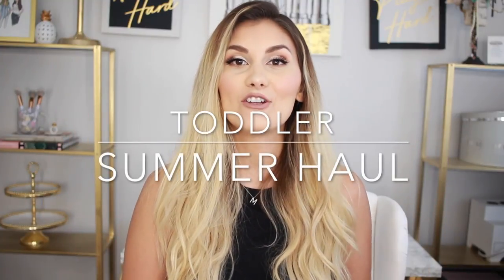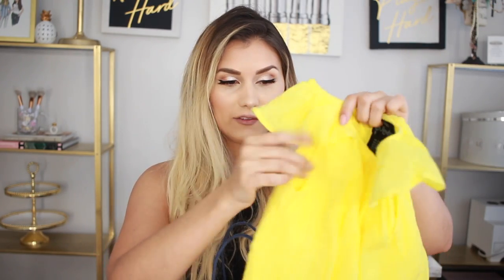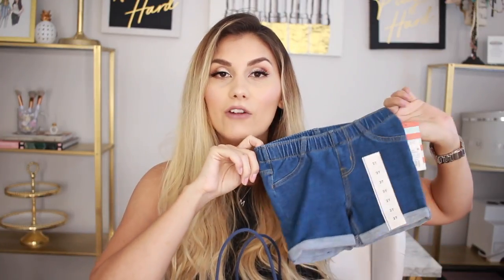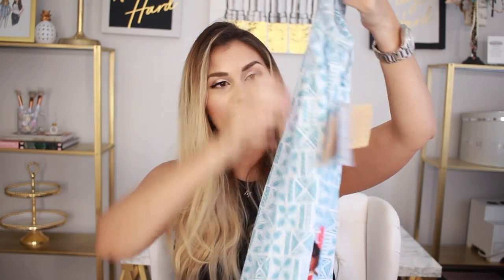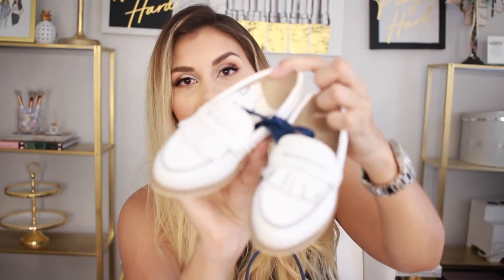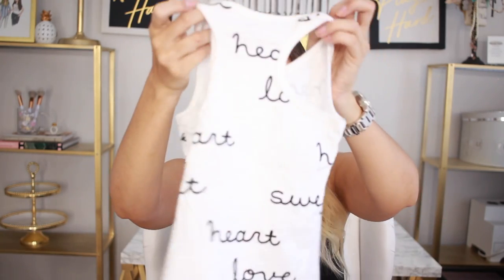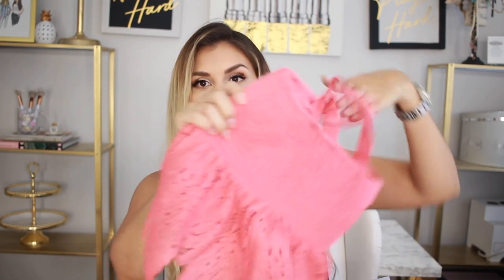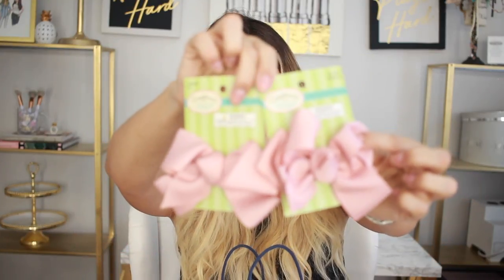TODDLER SUMMER CLOTHING HAUL 2018 | AFFORDABLE FASHION!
Hey Guys! Summer is finally just around the corner so I thought it would be the perfect time to share some things from Mila's closet for summer 2018. I have a range of clothes, shoes and accessories. I will try to link all the items below that I can find or at least mention where they are from!

Yellow blouse & Shorts: TJmaxx

Floral blouse, Shorts & Dress: Marshalls

Target Toddler Shorts

Mermaid Rash Guard Swimsuit

Moana Cover-up

Moana Flip Flops

White Boat Shoes & Blue Bows: Janie & Jack OUTLET

Sweetheart Set: Carter's

Giraffe Graphic Tee

Basic Flutter Sleeve tees

Grey Romper: Bailey Blossom's Shop

Coral Halter Top

White Skinny Jeans

Blush Bows: Hobby Lobby

Existing Customer:
Free pack Walnut Scrubbers

GET THE TOUGHEST STAINS & SMELLS OUT INSTANTLY!

toddler clothing haul summer clothing toddler summer clothing haul summer 2018 affordable clothing